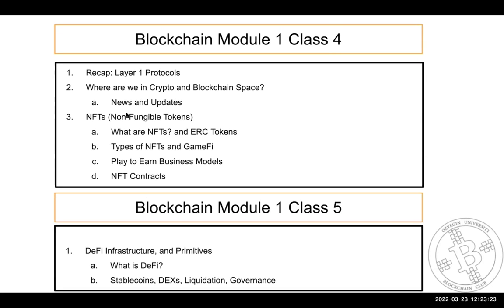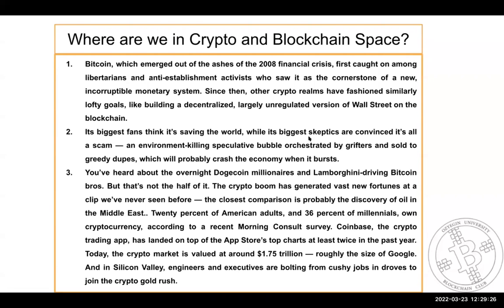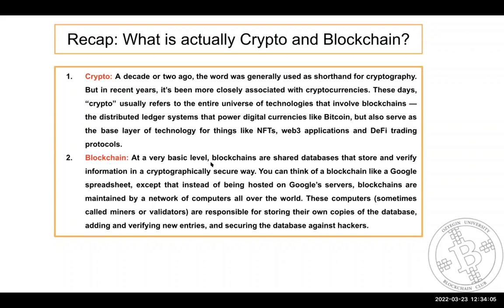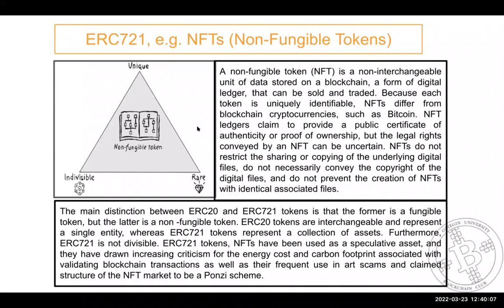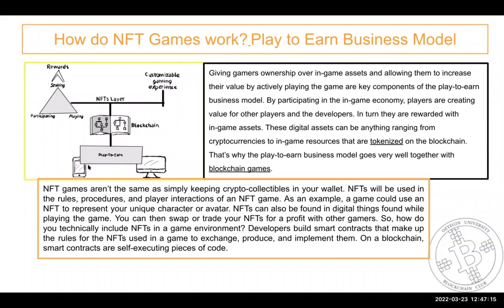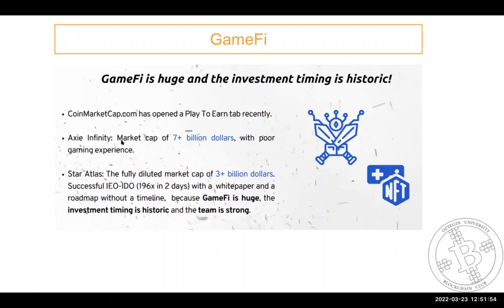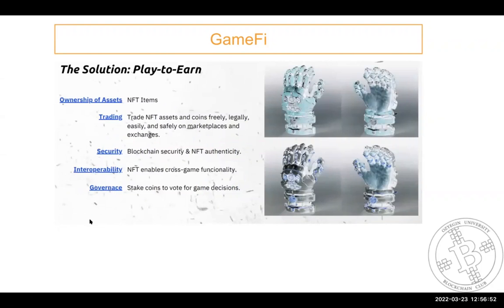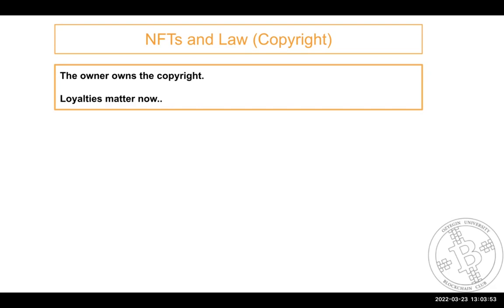Blockchain Certification Module 1 Class 6 - NFT & NFT Markets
NFT and NFT smart contracts; NFTs are created through a minting process which includes the creation of a smart contract that is also stored on the blockchain.